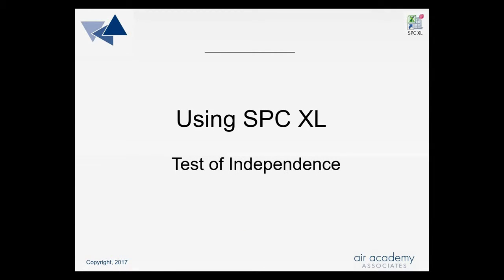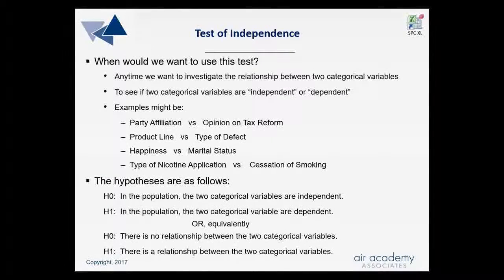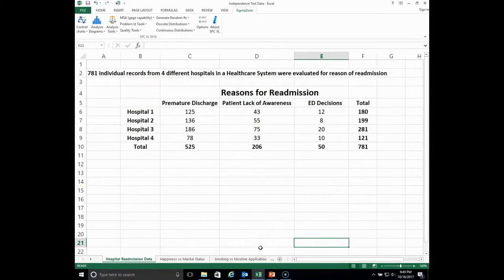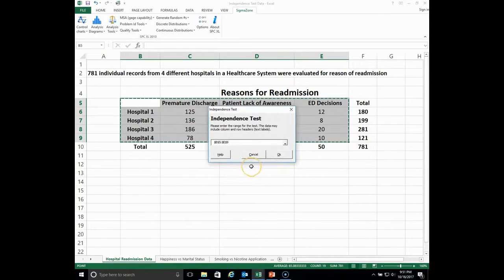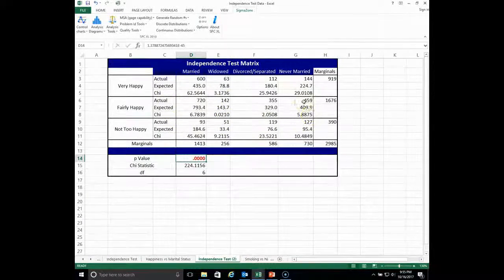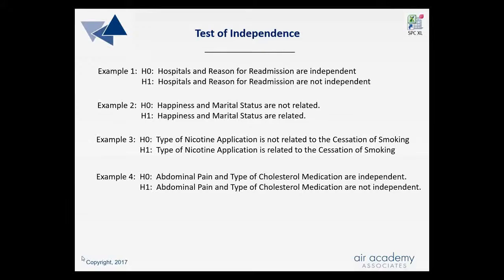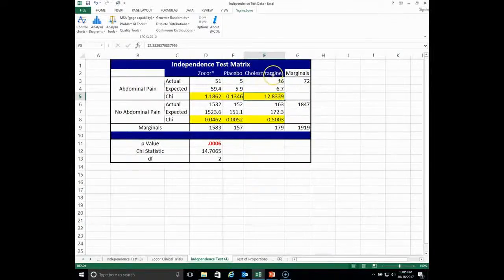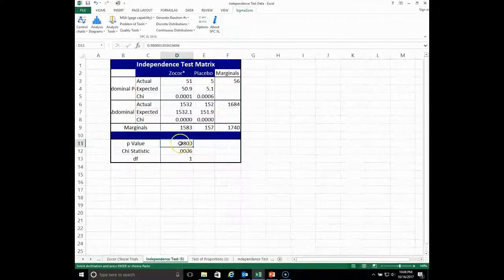12 Test of Independence